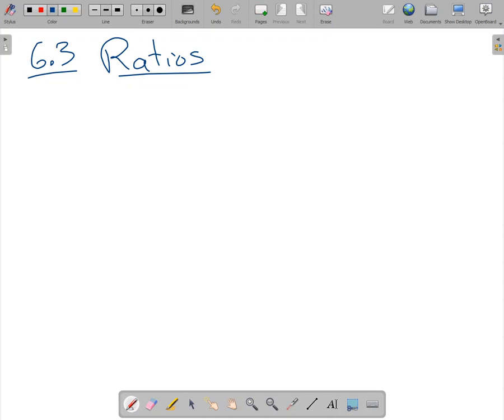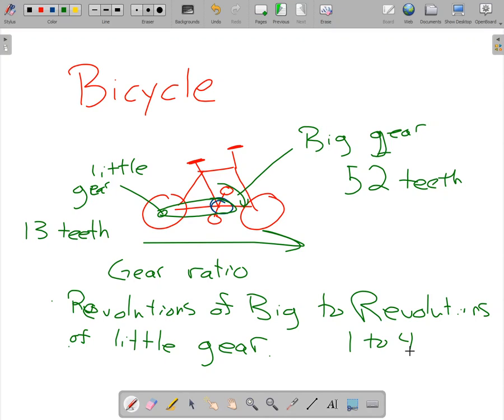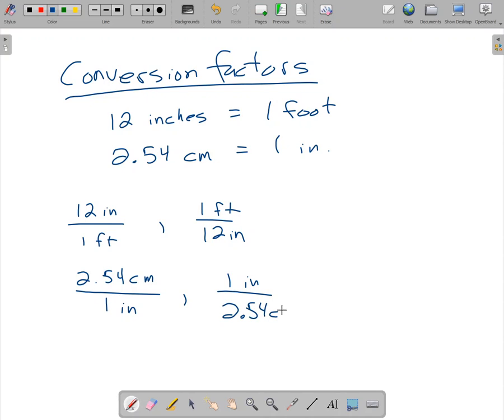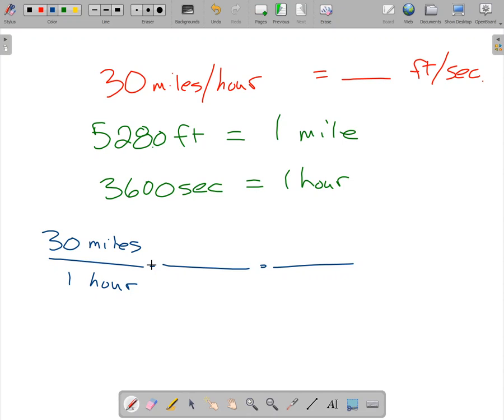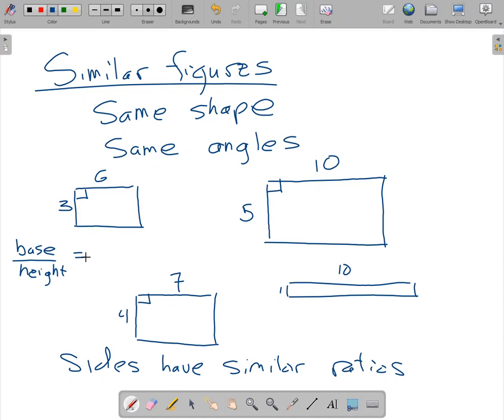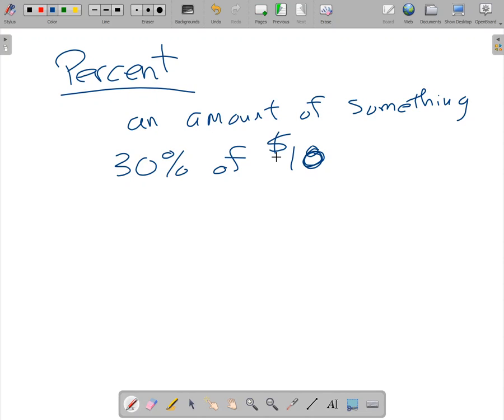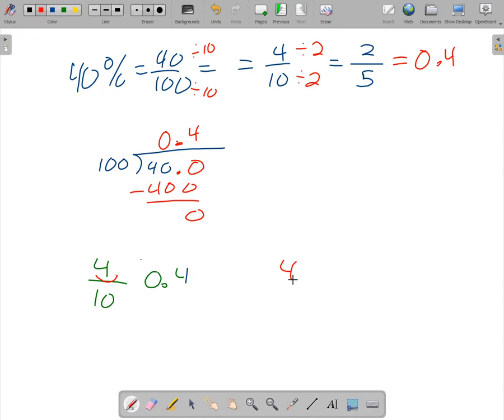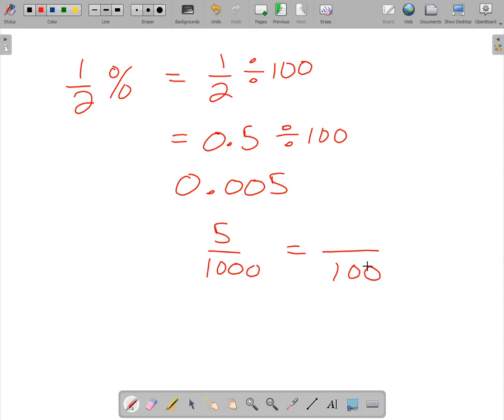mth212 ratios and rates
Class lecture on ratios and rates